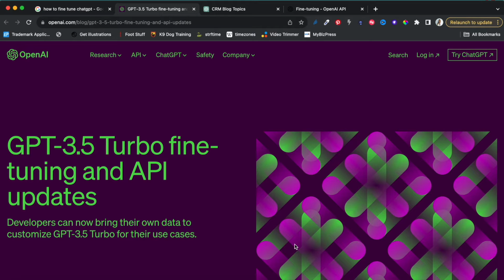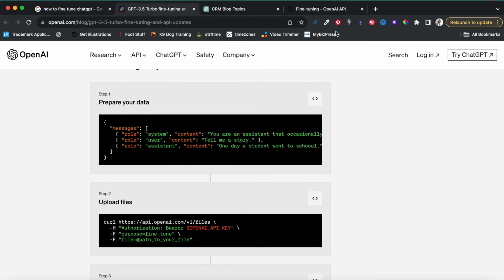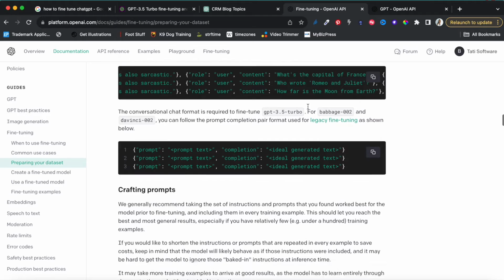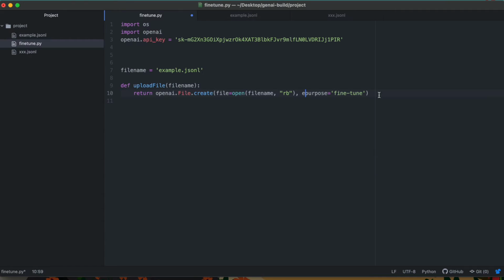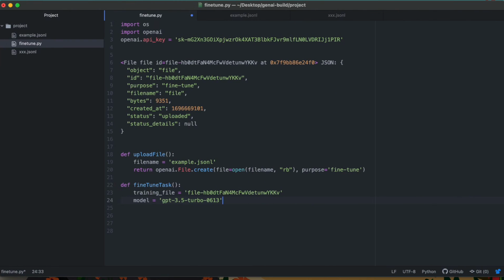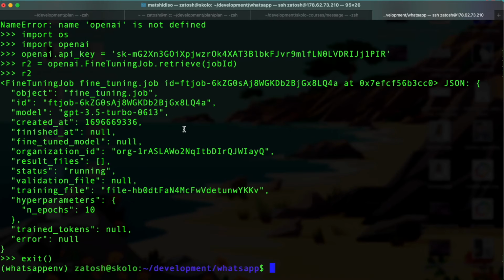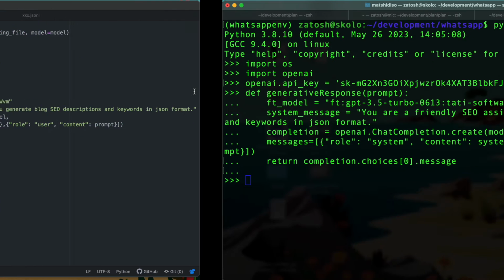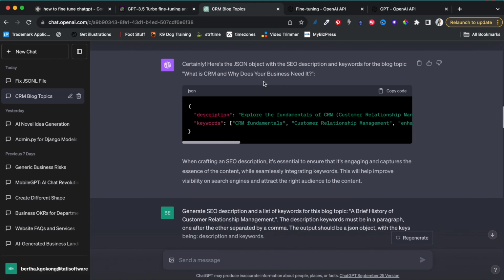Fine-Tuning GPT3.5 To Output Structured JSON Object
In this vide I show you how to fine-tune GPT3.5Turbo Model to specifically only output structured json data. You would want to fine-tune a model to get:
- Consistent output in a specific format
- Manage chatbot personality
- Manage chatbot output language
- Get responses that you need from a chatbot
Timestamps
00:01:05 OpenAI Fine-Tuning Blog and Documentation
00:14:34 Preparing the training data in a jsonl file
00:15:59 Uploading training data to OpenAI for Fine-Tuning your model
00:22:35 Creating a Fine-Tuning job
00:27:38 Checking the status of a Fine Tuning Job
00:31:52 Making a new request to your fine-tuned model